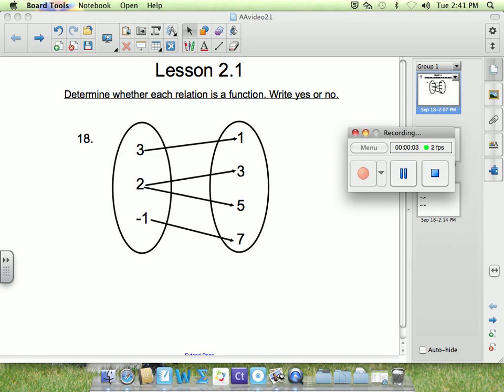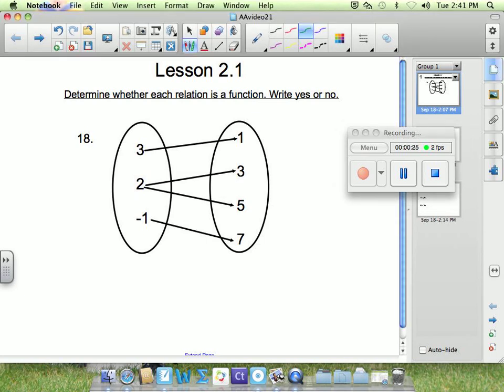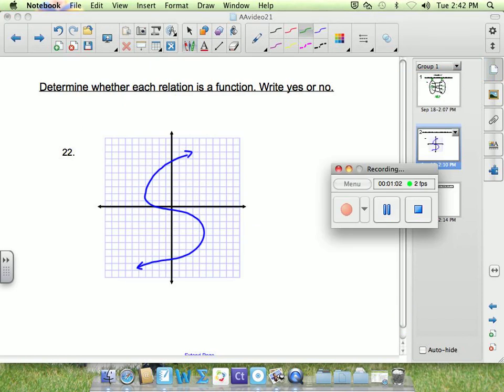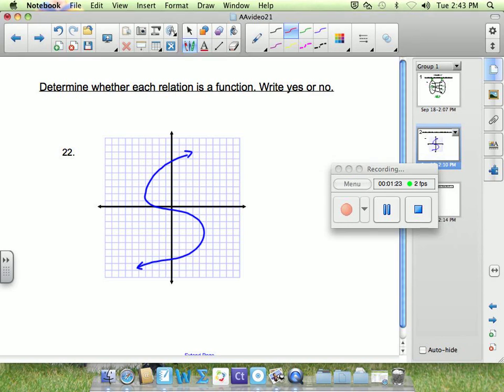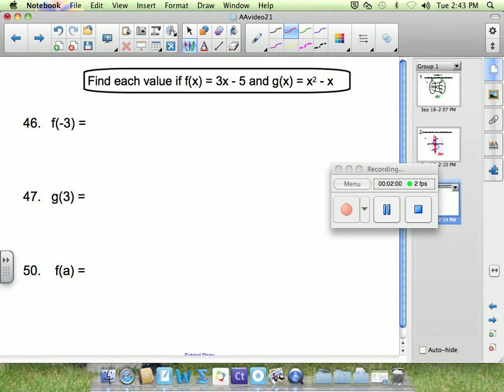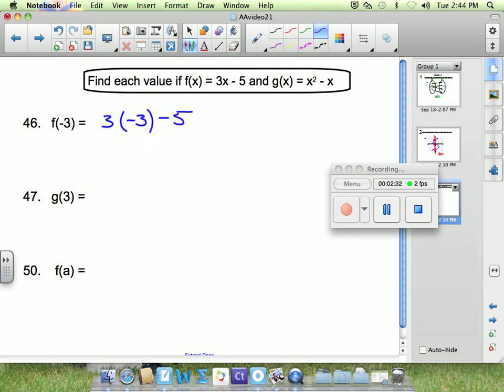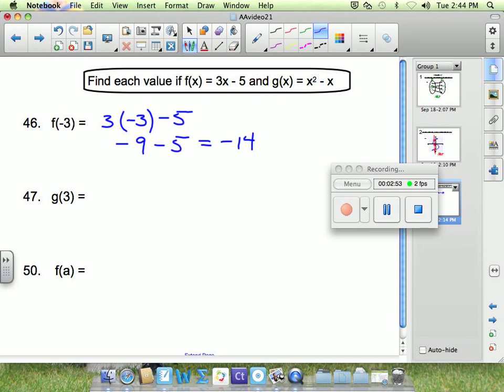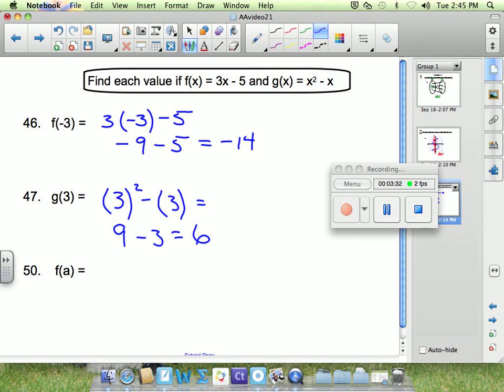Lesson 2-1: Relations and Functions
Analyze and graph relations.
Find functional values.